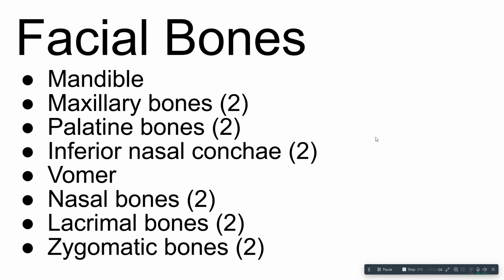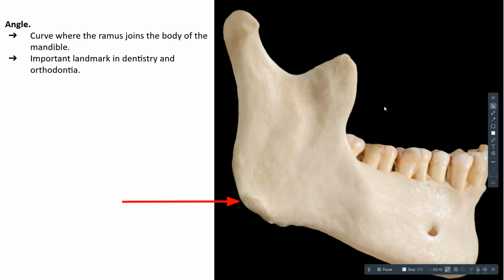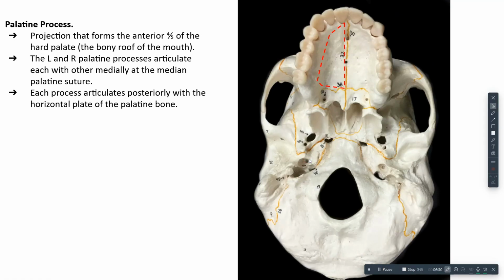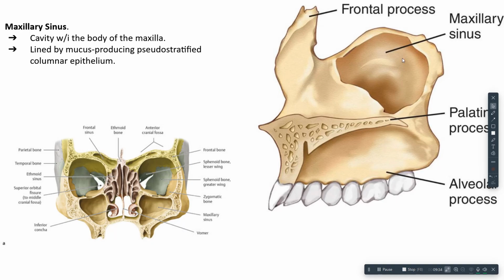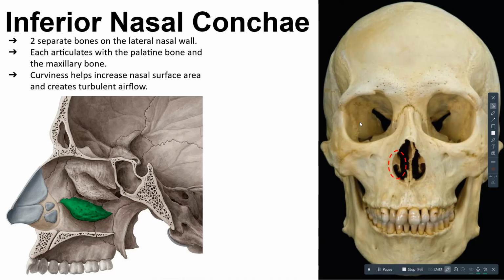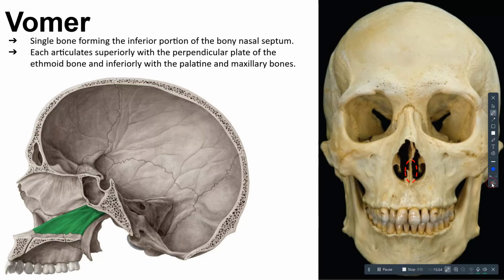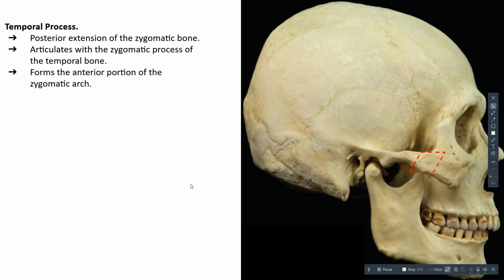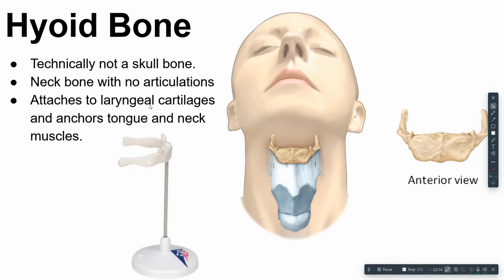AP1 Lab Video 10